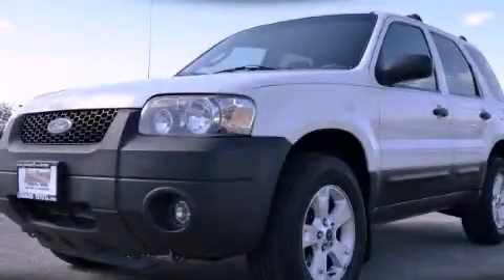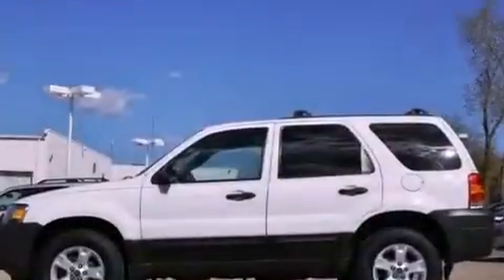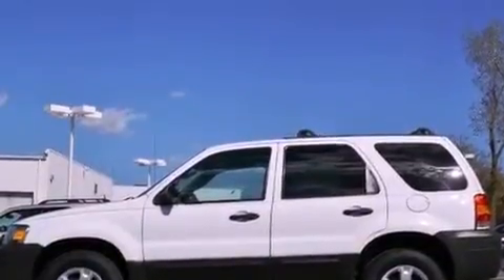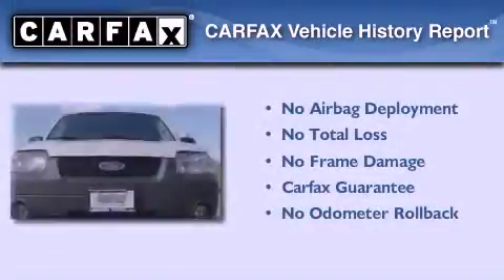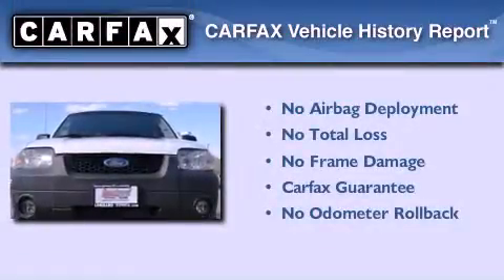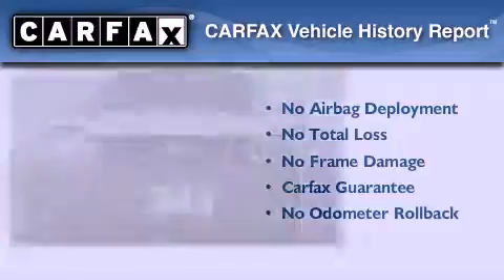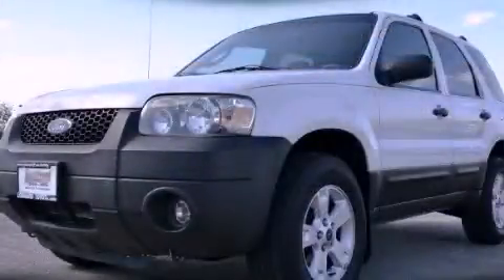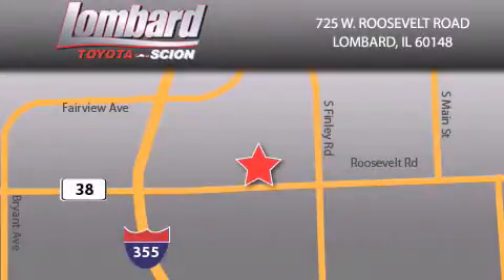2005 Ford Escape Lombard IL 60148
Year : 2005
 Make : Ford
 Model : Escape
 Engine : Gas V6 3.0L/182
 Trans . : Automatic
 Exterior : Oxford White
 Miles : 153,520
 Interior : Medium/Dk Flint

 725 W. Roosevelt Road